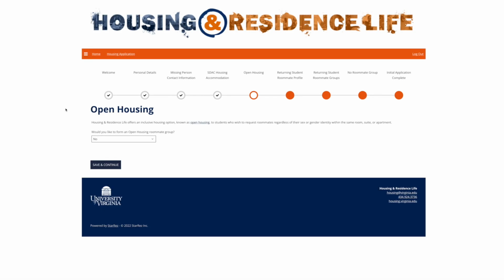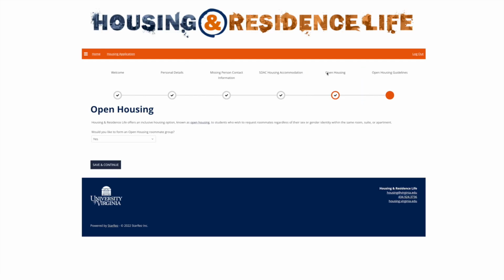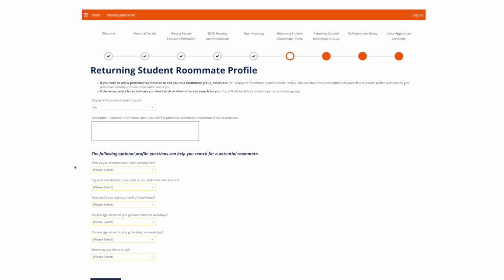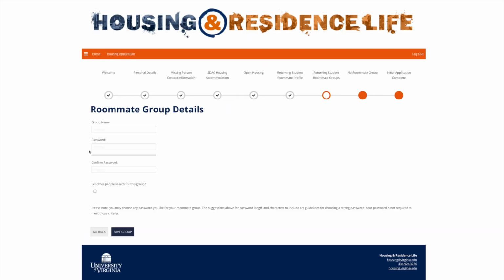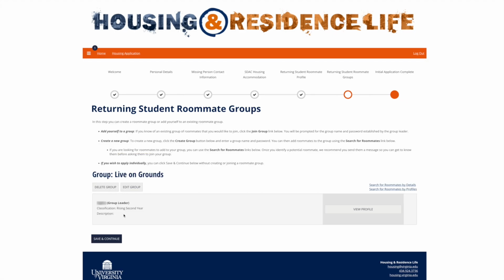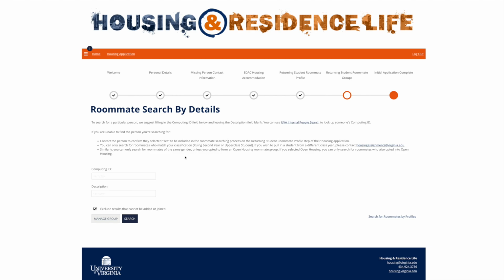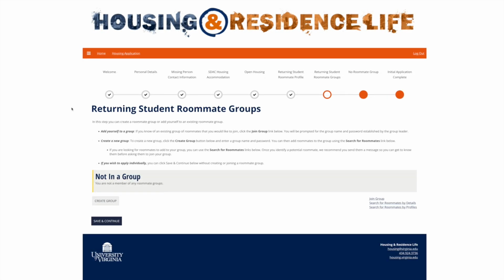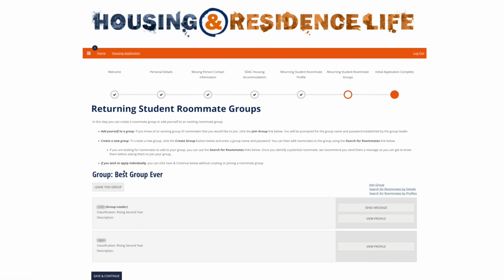UVA Upperclass Housing Application: Creating a Roommate Profile and Group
Have questions about roommate profiles? Not sure how to create or join a roommate group, search for potential roommates, or pply for housing on your own? Let us show you how to complete this part of the application process in the UVA Housing portal.

CONTENTS

00:00  Open Housing
00:24  Open Housing Guidelines page
00:59  Returning Student Roommate Profile page
01:44  Returning Student Roommate Groups page
01:58  Creating a Roommate Group
02:44  Search for Roommates by Details
03:30  Search for Roommates by Profiles
03:46  Applying for Housing on Your Own
03:56  Joining a Roommate Group
04:35  No Roommate Group page
04:57  Initial Application Complete page